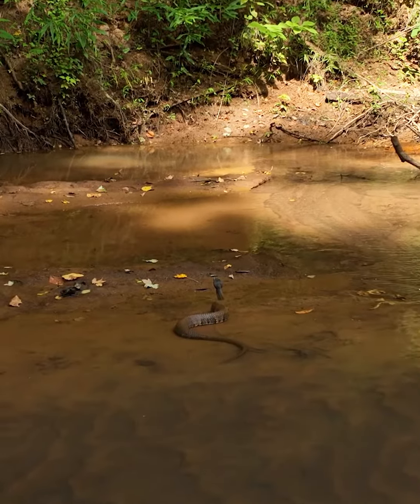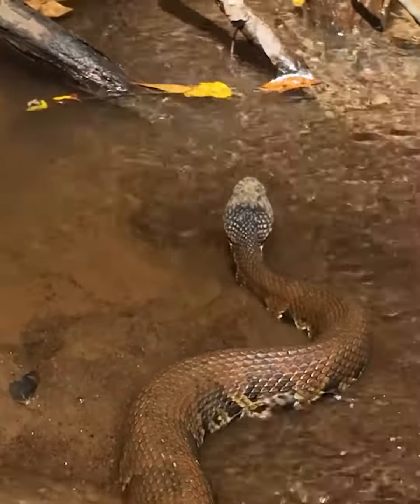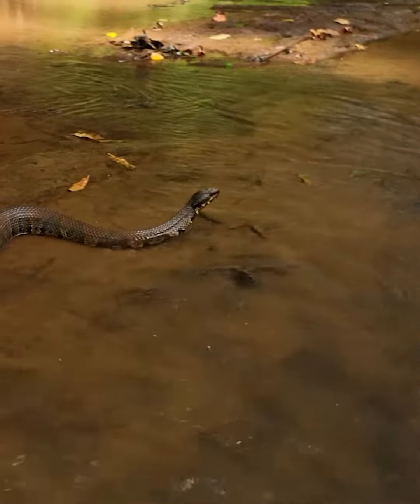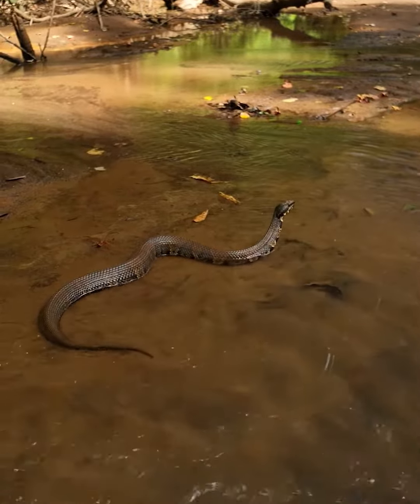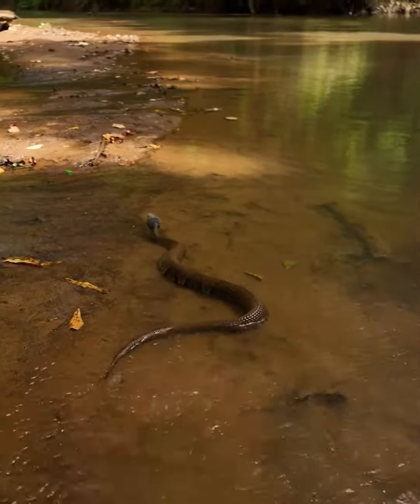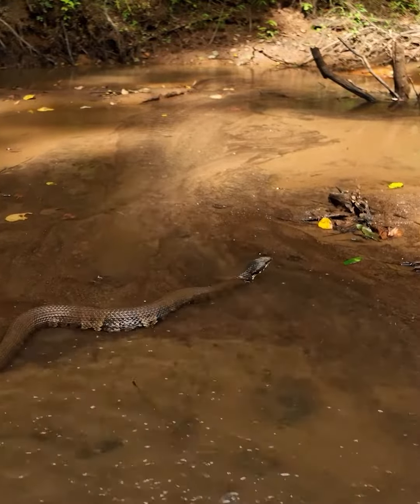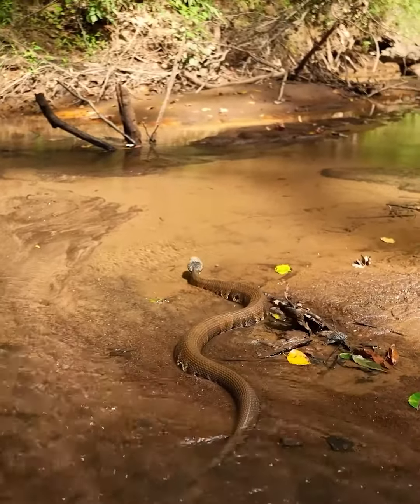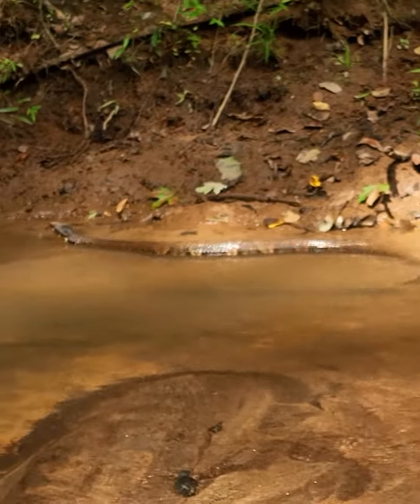Georgia Cotton Mouth also known as the Water Moccasin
Georgia Cottonmouth

The Georgia cottonmouth, also known as the water moccasin, is a venomous snake found in the southeastern United States, including Georgia. It's a species of pit viper, and adults typically have a thick, heavy body and can range in length from about 30 to 48 inches, though some may grow larger.

Appearance: The cottonmouth has a distinctive blocky head with a noticeable pit between the eye and nostril. Its body color can vary widely from dark brown to black, olive, or banded like a young snake, even into adulthood. This can sometimes lead to confusion with non-venomous species. Juvenile cottonmouths are lighter with a more pronounced band pattern that fades as they age.

Habitat: These snakes are semi-aquatic and prefer freshwater environments. They are often found near rivers, lakes, swamps, and floodplains. Cottonmouths are known for their ability to swim and can be seen moving through water or basking on nearby banks.

Behavior: Cottonmouths are known for their defensive behavior when threatened. They may open their mouths wide to display the white interior (hence their name), hiss, and coil up in a defensive posture. Despite their reputation, they are generally not aggressive and will flee if given the chance. However, if cornered or provoked, they can strike quickly.

Diet: Their diet is varied and includes fish, amphibians, small mammals, birds, and other reptiles. They are ambush predators, waiting patiently for prey to come close before striking.

Venom: The venom of a cottonmouth is hemotoxic, affecting the blood and tissue of the victim. While a bite can be serious and requires immediate medical attention, fatalities are rare with prompt and proper treatment.

Conservation Status: The cottonmouth is not currently listed as endangered, but like many species, it faces threats from habitat destruction and pollution. Their presence is often misunderstood by humans, leading to unnecessary killing of these snakes.

If you encounter a cottonmouth, it's important to give it space and avoid provoking it. Admiring these fascinating creatures from a distance is the best way to enjoy what they have to offer in terms of biodiversity and the role they play in their ecosystems.